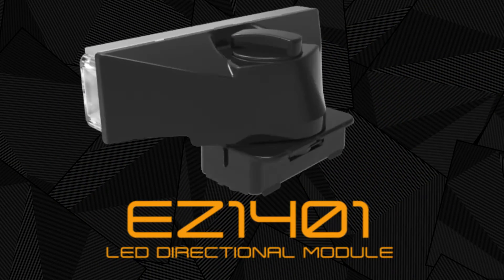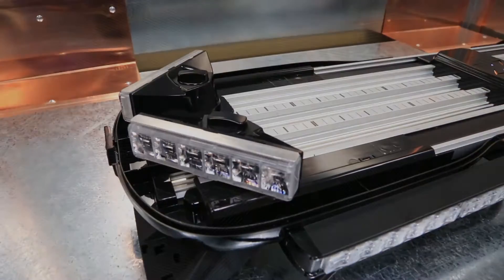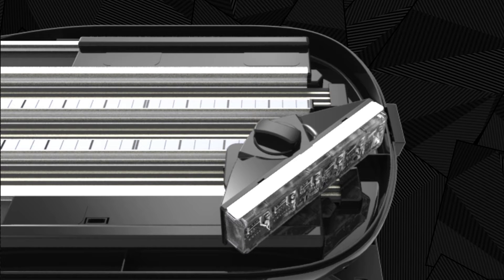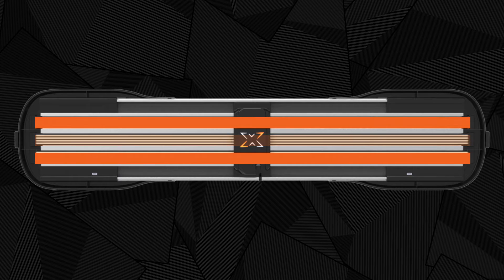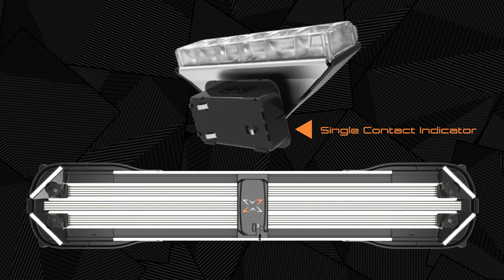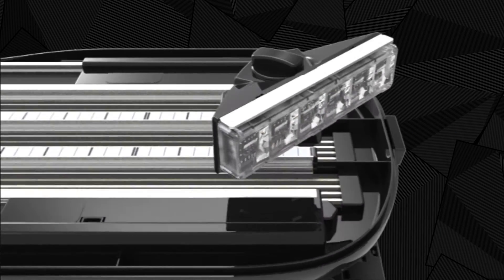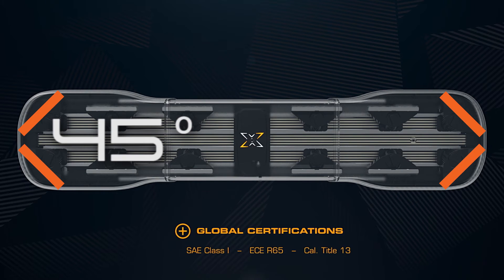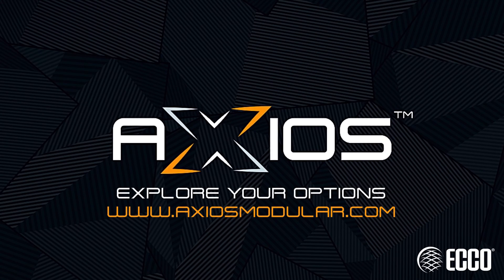Axios EZ1401 Directional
Six high-performance 3-watt LEDs and wide angle TIR optics coupled with the ability to adjust the output direction of these lights ensures full 360º SAE Class I, California Title 13, and ECE R65 compliance. Each module provides a uniform 120º horizontal beam and can be positioned anywhere along the power rail, in the front, rear, or corners (at 45º).